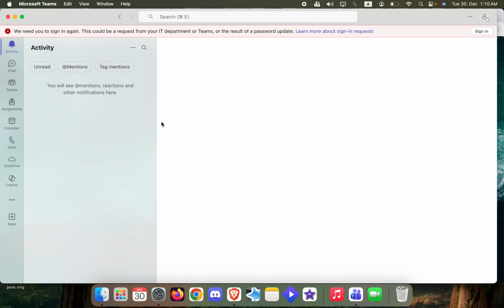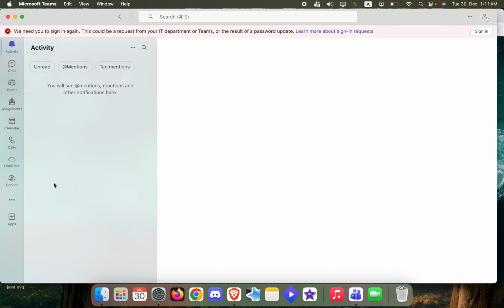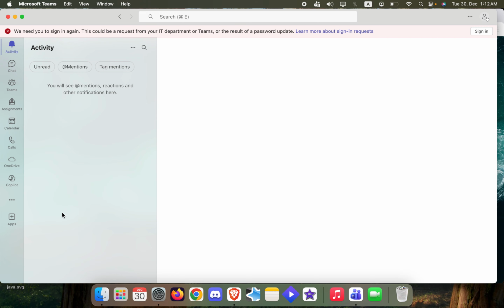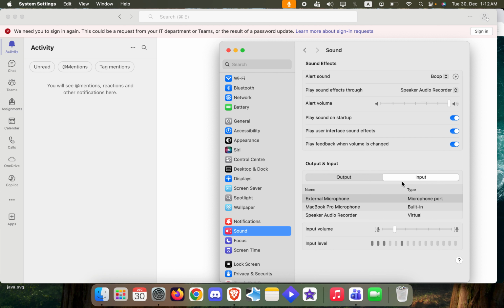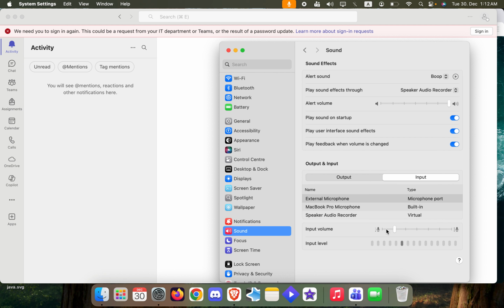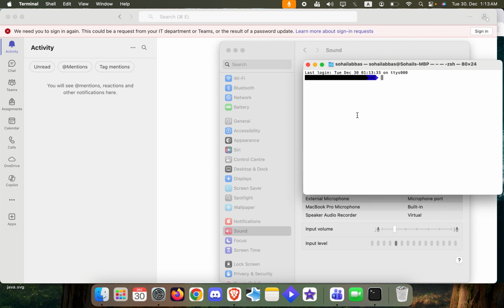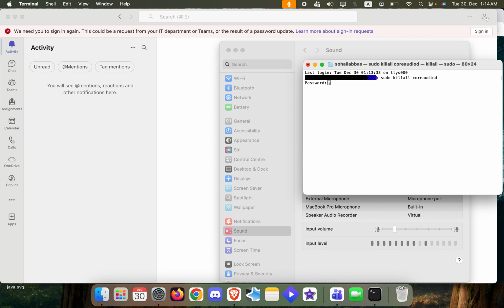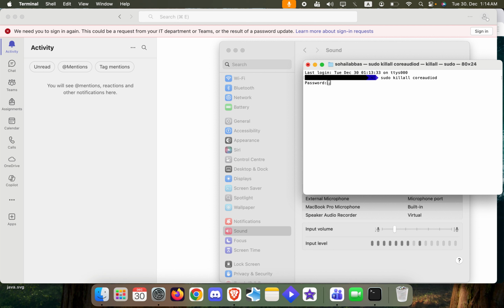How To Fix Teams Microphone Not Working On Macbook (Microsoft Teams)